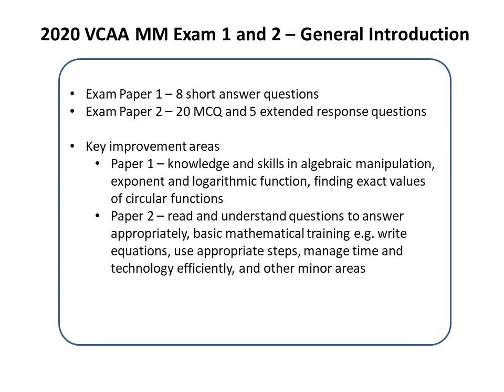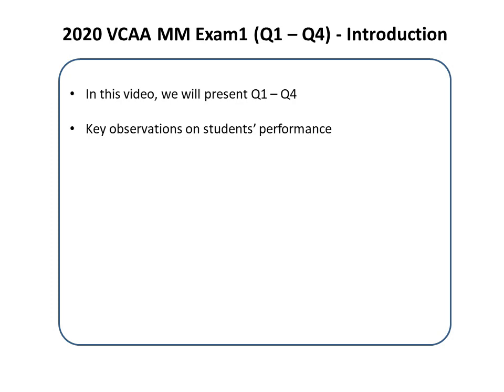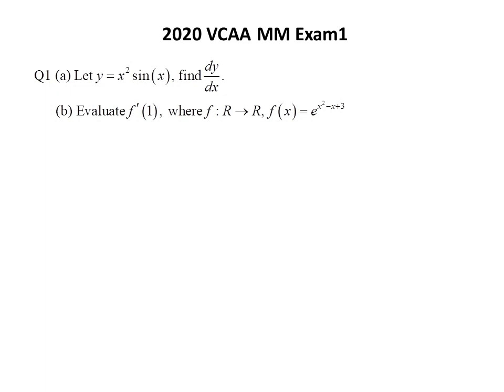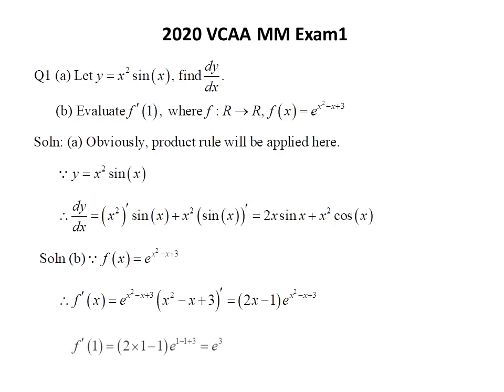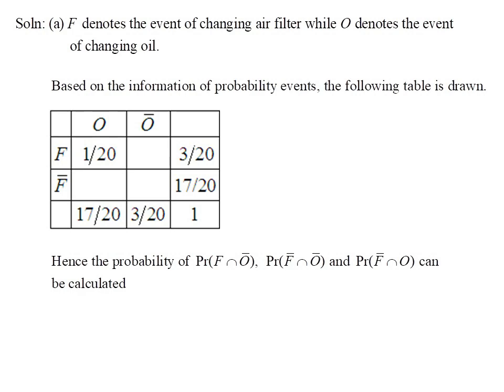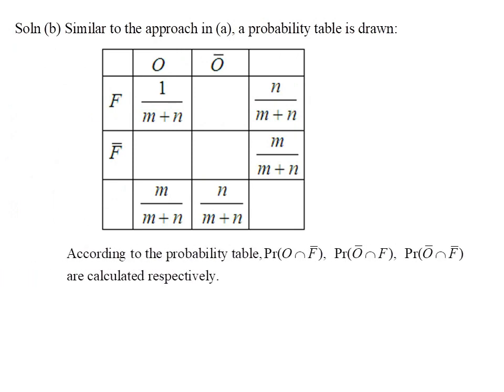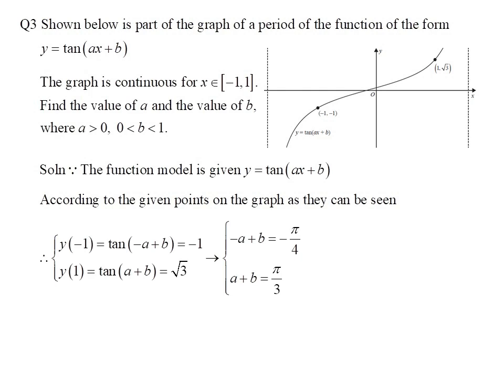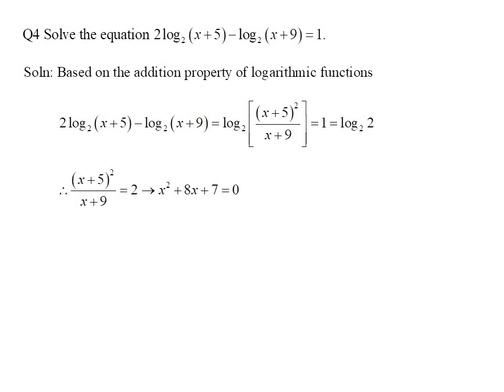2020 VCAA MM Exam Paper 1 Q1-Q4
This video is part 1 of the VCAA Math Method 2020 exam papers series. In this video, we will present exam paper 1 questions 1 to 4. It is worth mentioning that students generally did well in question 1. Question 2 requires students use a Venn diagram or a probability table and see the connection between part (a) and part (b). However, many did not set up the correct equation and/or did not correctly transpose their equation to score full mark. In question (3), knowing the exact values for the circular functions are the common problems for students to complete this question. Question (4) requires students to use the logarithmic laws correctly as well as to check the validity of their answers.